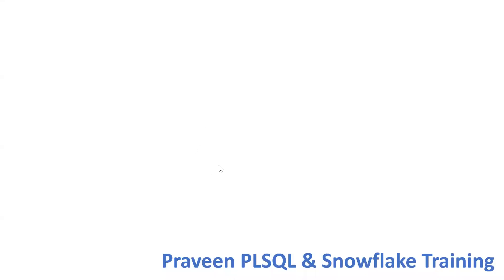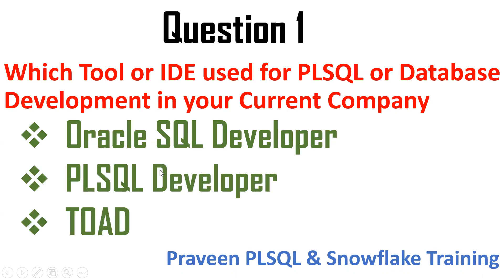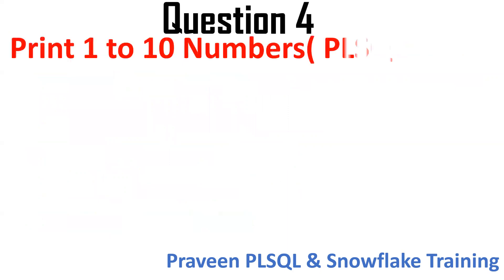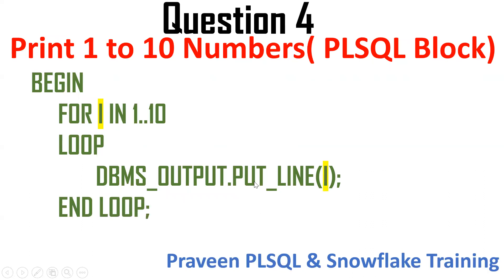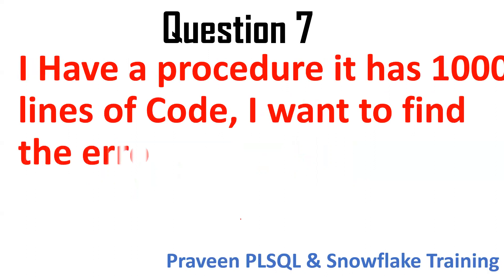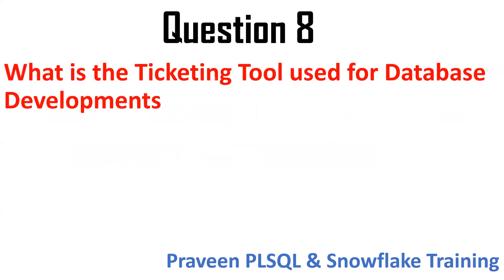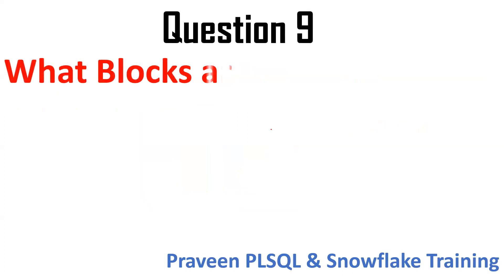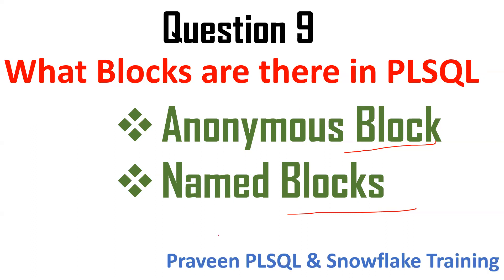PL/SQL Interview Questions and Answers | Top 10 PLSQL Interview Questions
PL/SQL Interview Questions and Answers | Top 10 PL/SQL Interview Questions:
PLSQL Top 10 Interview Questions
1. Tools or IDE used for PLSQL or Database Development
2. How to see the Result of DBMS_OUTPUT Package
3. Various Ways to call Procedure
4. By using PLSQL block, print 1 to 10 number
5. By using PLSQL block, print 10 to 1 number
6. Can we perform DDL statements in PLSQL Blocks
7. How to find the Exact Error line number
8. What is the Ticketing Tool for DB Developments
9. Blocks in PLSQL
10. Name 5 Predefined Exceptions